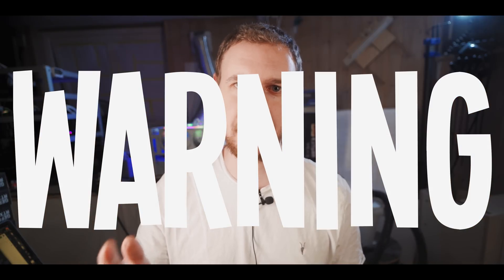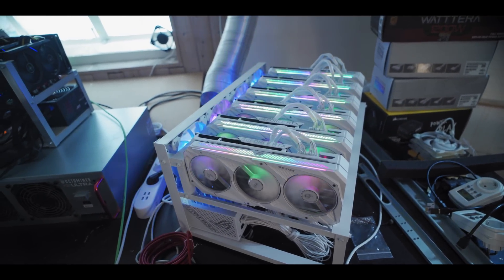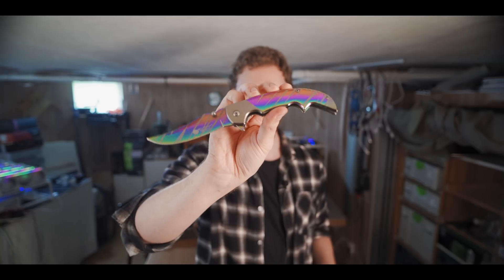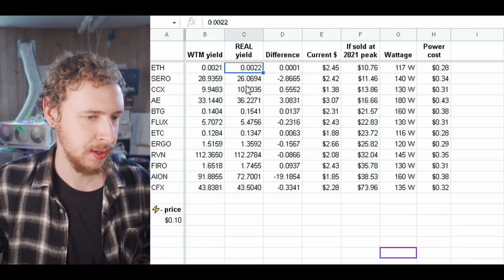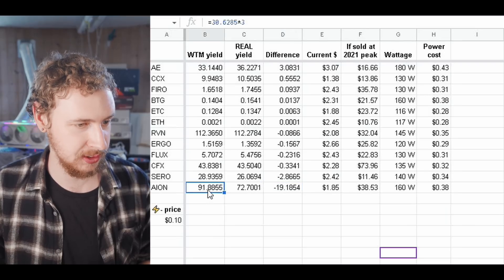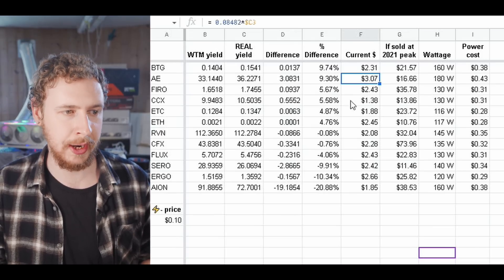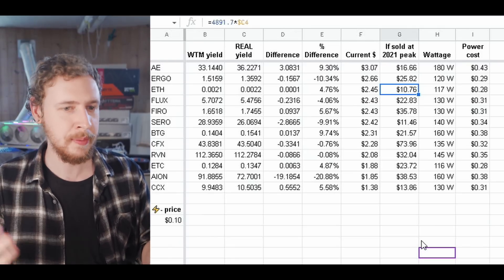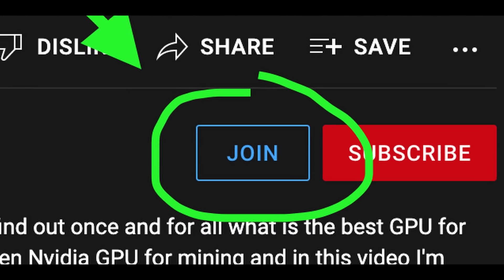I mined the top 12 cryptos on my Graphics Card and made ??? (GPU mining profitability 2022)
In this video I mined 12 of the top GPU mineable crypto coins on my graphics card. I mined each coin for 3 days each on one of my RTX 3070, and I then compare how much money I made mining each coin after 3 days. I did this to find out what is the most profitable crypto coin to mine in 2022 on graphics cards. I started out by checking whattomine to see mining profitability in 2022, I then mined 12 of the top ones for 3 days each. After this I compared the actual coin yield and profitability mining those coins compared to what whattomine said. Finally I see what the profitability for each coin would be if I hold the coins I mined and sold them at the all time high price for each coin. The coins I mined in this video are Ethereum, Ethereum Classic, Ravencoin, Ergo, Flux, Firo, Conceal, Conflux, Aeternity, Aion, Bitcoin Gold and Super Sero. After watching this video I hope you will have learned what the GPU mining profitability is like in 2022, and what coin to mine on graphics cards in 2022.

Power supply
24-pin splitter

📼 𝗩𝗜𝗗𝗘𝗢 𝗖𝗢𝗡𝗧𝗘𝗡𝗧
00:00 Most profitable coin to mine on graphics cards in 2022
01:02 How I mined the 12 most profitable coins on my GPU
03:42 What's the most profitable coin to mine in 2022?
04:48 How much crypto did I mine? How accurate is WhatToMine?
08:13 How much money I made mining crypto on my GPU in 2022
09:28 How much money can you make mining crypto at home?